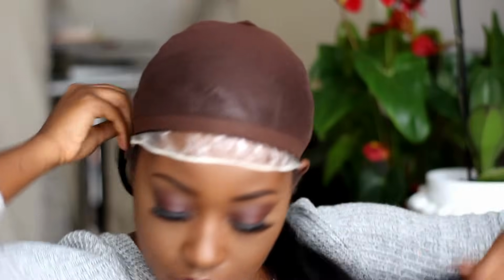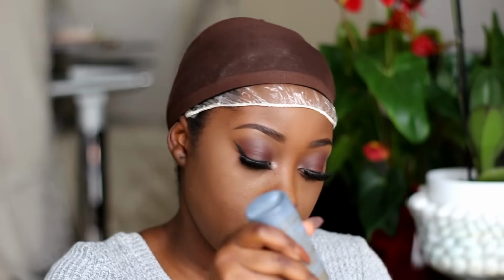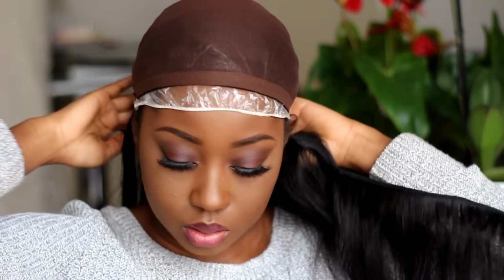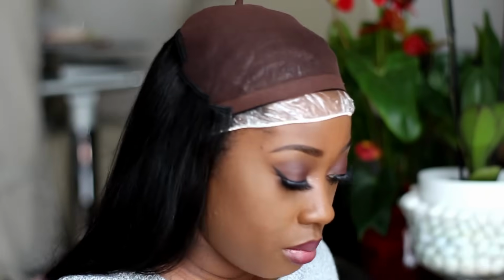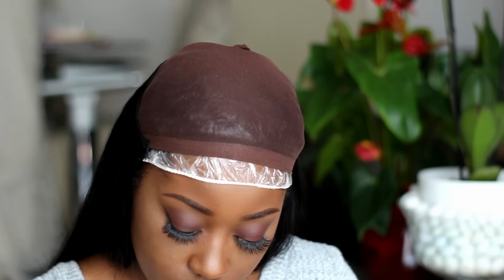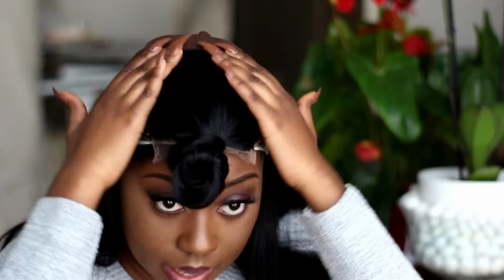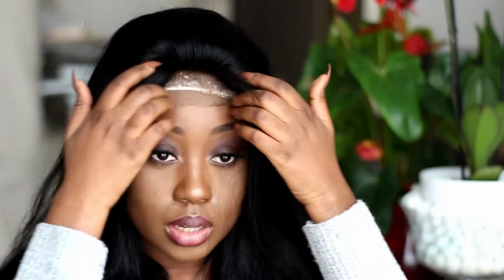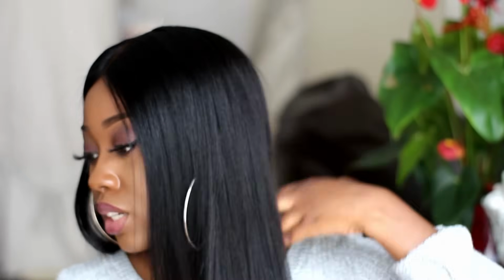EASY Removable Quickweave wig using only bonding glue! Ft Ali Sugar hair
Sugar

Check these social media below get to know how to get Free Hair.